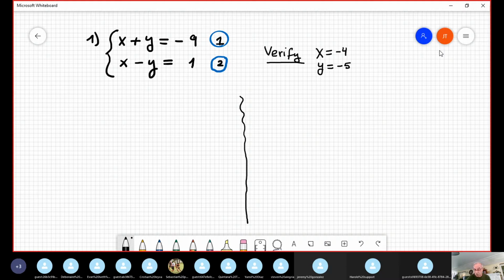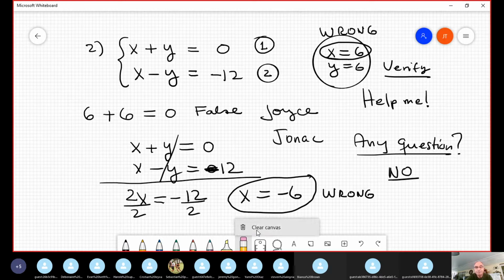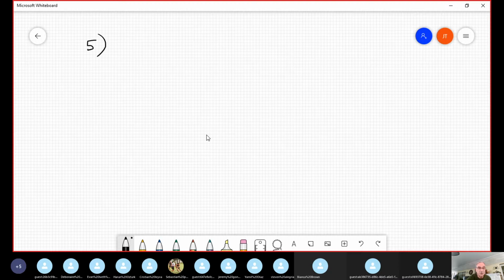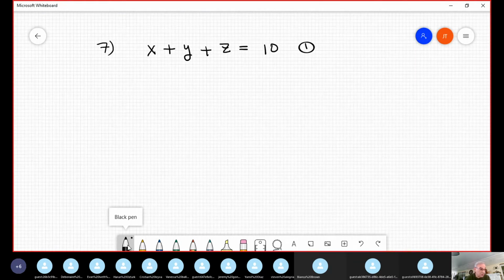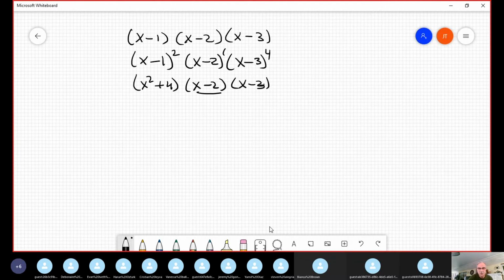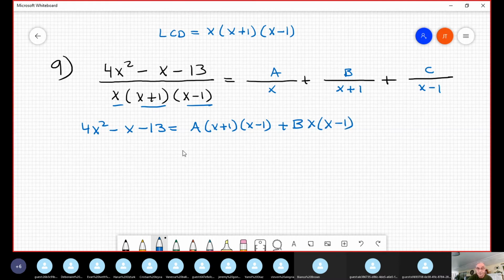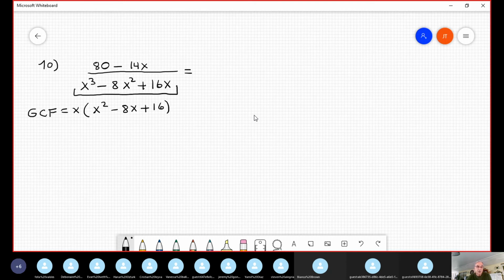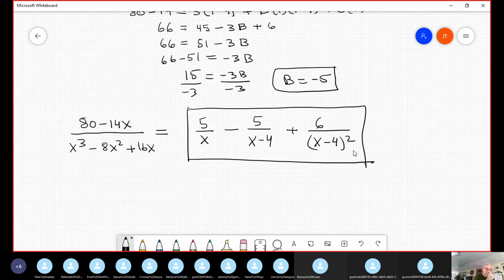MAC1140 Oct 15